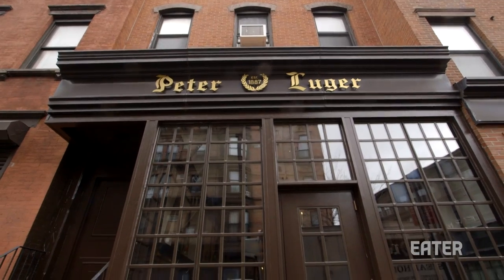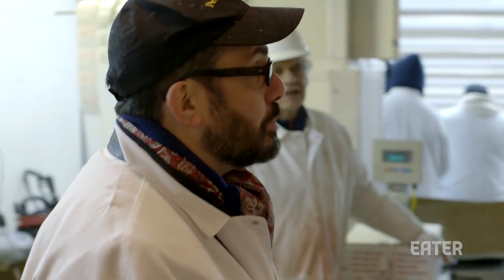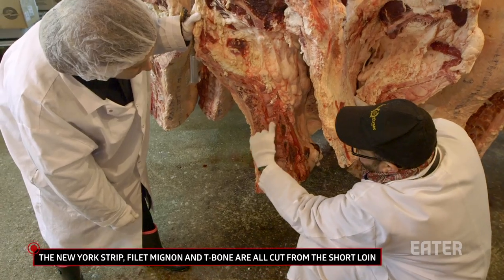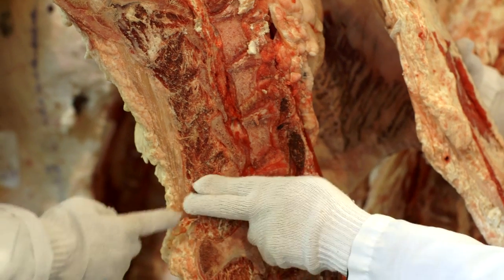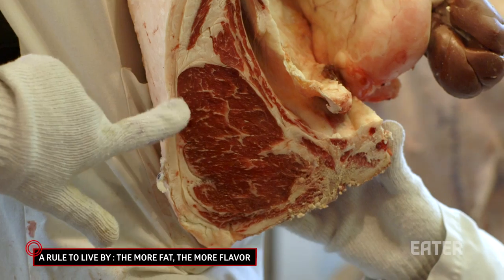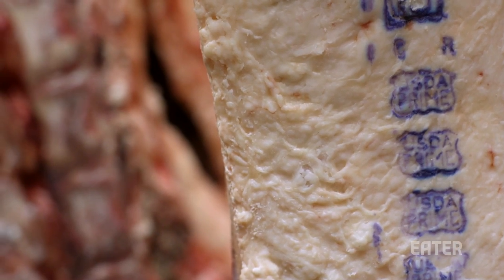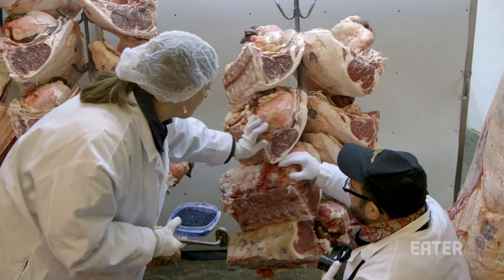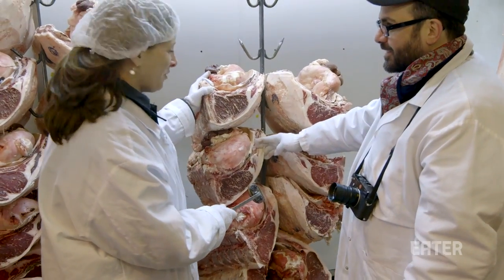How America’s Best Steakhouse Chooses Its Meat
When it comes to selecting the beef for the best steaks in the city, not any steer will do.

Watch as professional carnivore Nick Solares rides along with Jody Storch of New York's classic steakhouse Peter Luger and learns how she hand selects the best cuts for her family's legendary restaurant.

Check out the new season of Savvy and learn "The Secret To the Best Cookie Buttercream Sandwich"

Love Meat? Tune in every week for explainers, best bites, science and more with Professional Carnivore, Nick Solares: